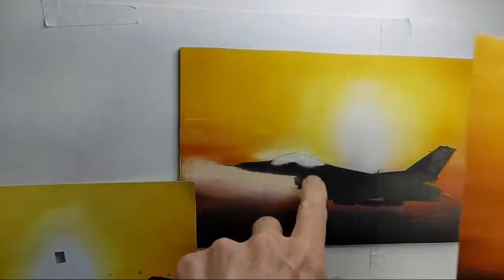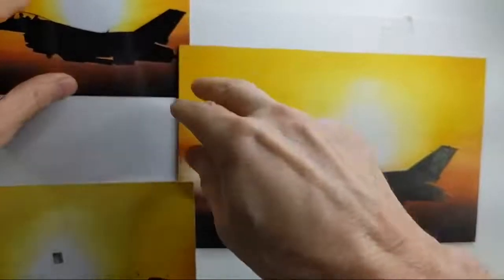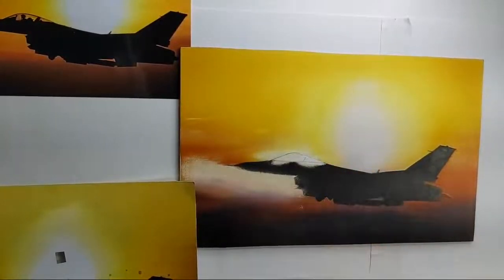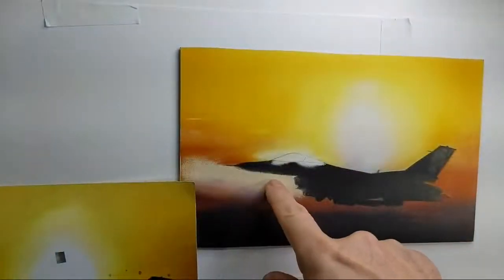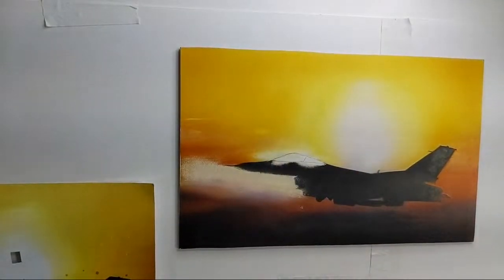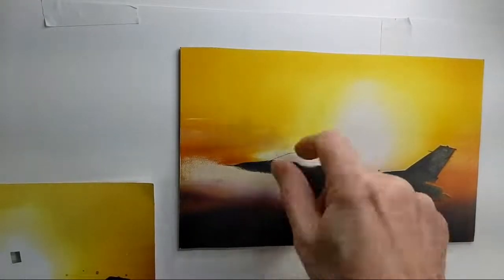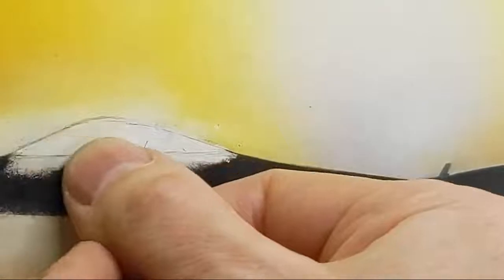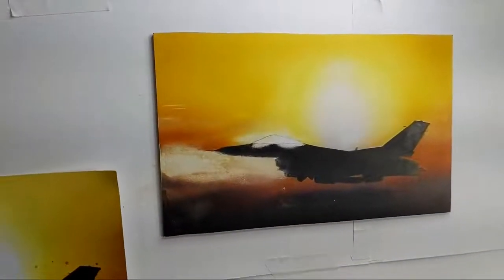How to fix a damaged painting using opaque paints...